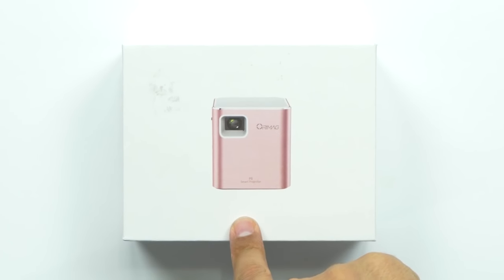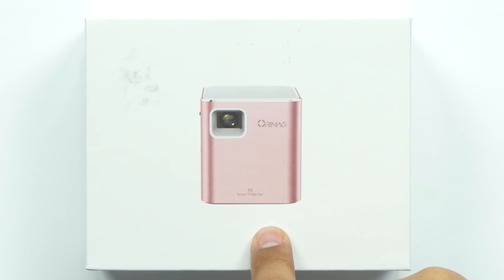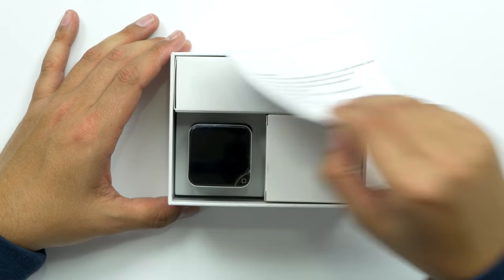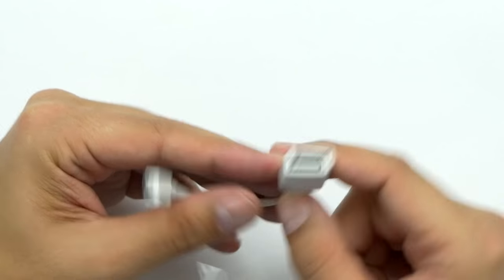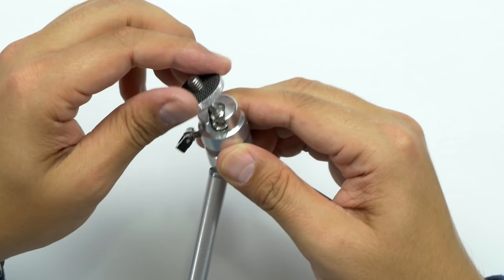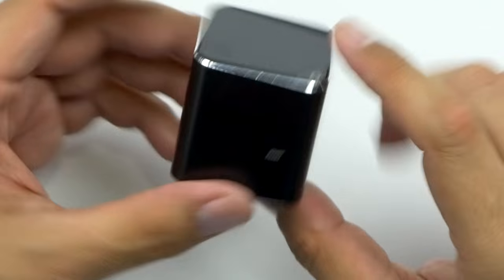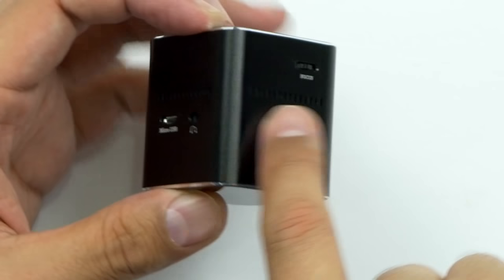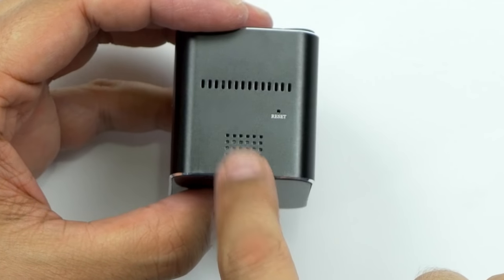The World's Smallest Projector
Check Out This $5,000 Projector!
Product Info:
Orimag P6 Portable Smart Mini DLP LED WiFi Projector
  -  UNIVERSAL PLUG  BRIGHT BLACK

Main Features:
- Advanced technology: support full 1080P, you could enjoy the HD movies at home, the high-quality fan will achieve better heat dissipation
- Portable design, allows it to be taken to travel or outdoor activities
- Big projection screen: 50 - 120 inch projection size, makes you enjoy the best watching experience
- Long lifespan: the LED lamp life is up to 20 thousand hours, more durable, ensuring your videos will continue to play
- Eyes protection: radiation-resistance light will not hurt your eyes and save energy, which is perfect for your long-time enjoyment
- Built-in 2000mAh lithium-ion battery which can be used for 1.5 hours
- Supporting 32GB TF card external memory ( TF card is not included ), and 3.5mm earphone output ports
- Wireless connection: dual band WiFi 2.4GHz, 5GHz
Specification
General Model: P6
Material: Aluminum
Native Resolution: 640 x 480
Brightness: 80 Ansi Lumens
Throw Ration: 1.5
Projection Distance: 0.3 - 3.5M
Image Size: 50 - 120 inch
Image Scale: 4:3
Aspect Ratio: 1.2：1
Projector Size: Pico
Features: Handheld
Function: Speaker,WiFi
Product Detail Bluetooth: Unsupport
Picture Formats: JPEP / BMP / GIF / TIF / PNG etc.
Video Formats: AVI / MKV / WMV / MOV / FLV / MP4 / MPEG etc.
Audio Formats: MP3 / AMR / RM / M4A / FLAC etc.
Power Supply: 5V
Built-in Speaker: Yes
Compatible with: IOS
Lamp Life: 20000 hours
DVB-T Supported: No
External Subtitle Supported: No
3D: No
Tripod Height: NO
Application: Business
Dimension and Weight Product weight: 0.1100 kg
Package weight: 0.5400 kg
Product size (L x W x H): 4.30 x 4.30 x 4.75 cm / 1.69 x 1.69 x 1.87 inches
Package size (L x W x H): 12.00 x 12.00 x 10.80 cm / 4.72 x 4.72 x 4.25 inches
Package Contents Package Contents: 1 x P6 Projector, 1 x Power Adapter, 1 x USB Cable, 1 x Triangular Frame